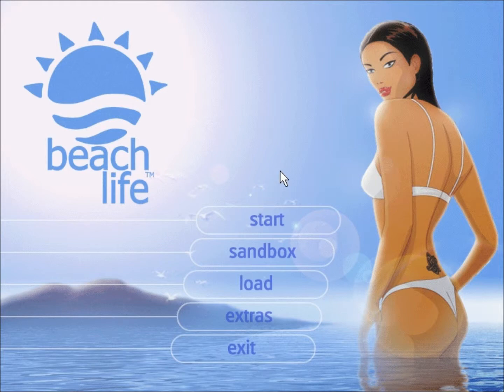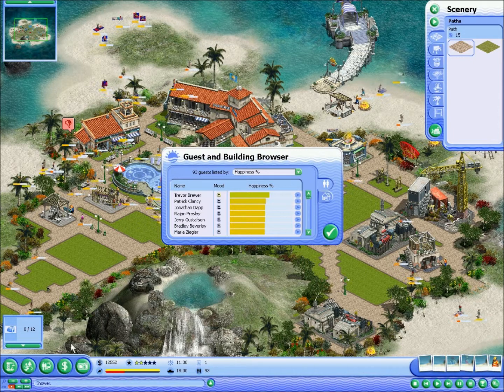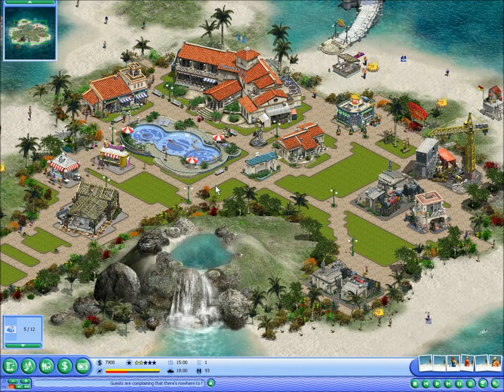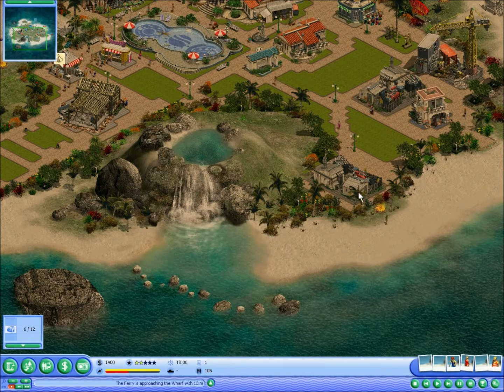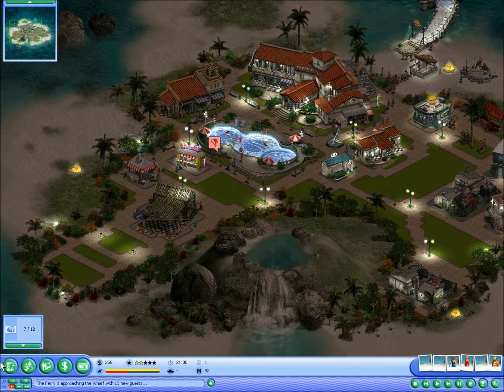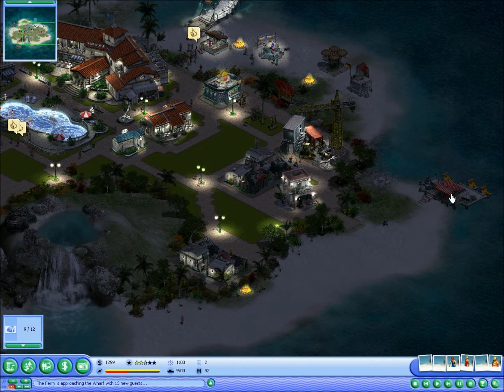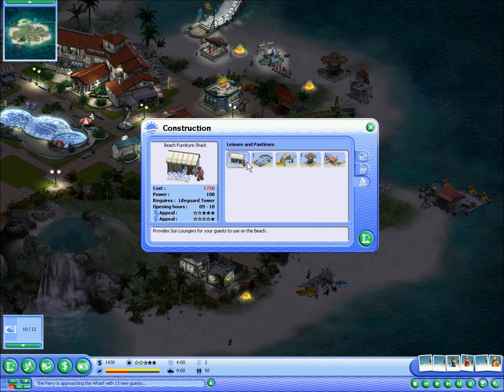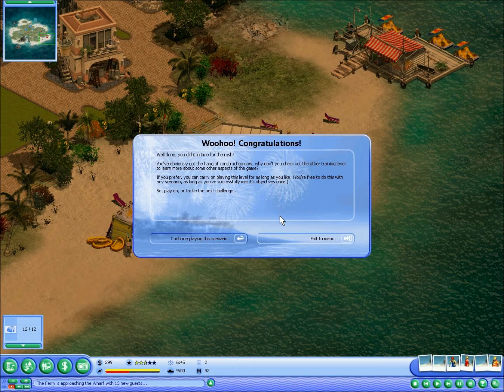Beach Life - Part 1: Drowning is like a Carpark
Fitting in very well with the Christmas season we start up a holiday resort in a chain of islands similar to the party capital Ibiza!

---TJE